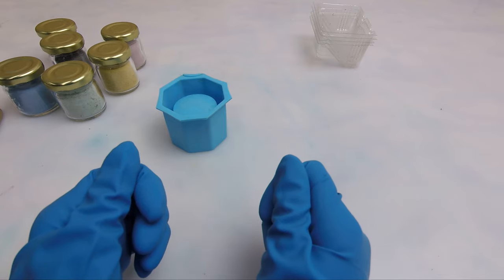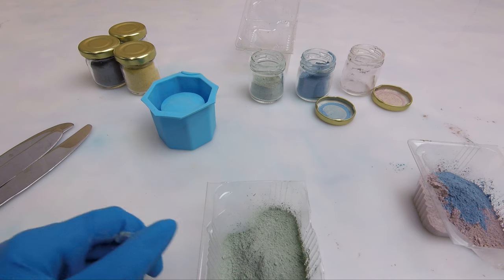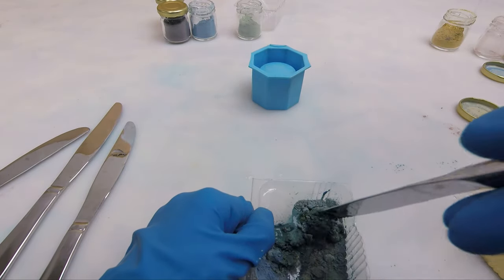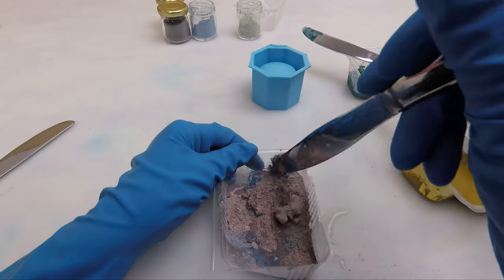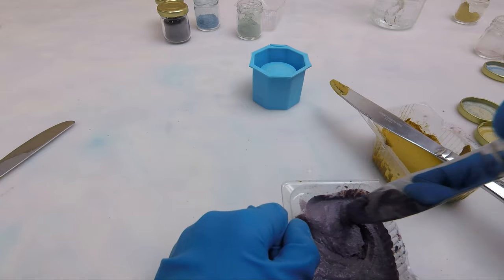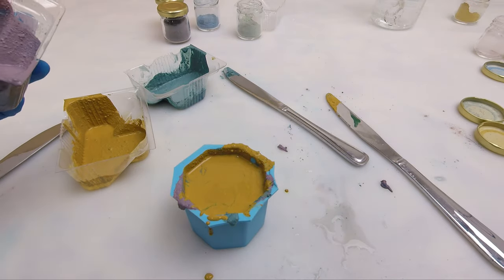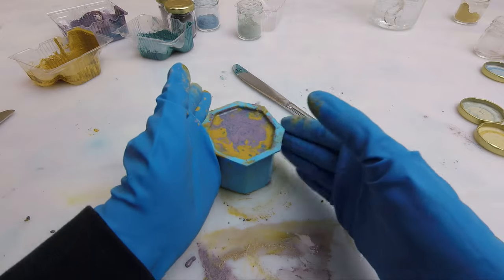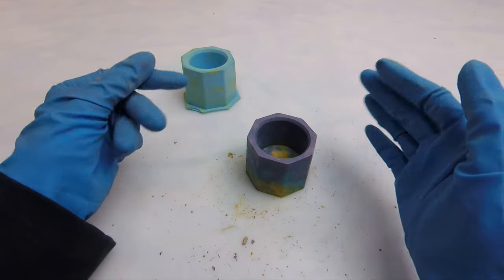Easy Make Concrete Kit. DIY with Kids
Watch this DIY tutorial before using your Easy Make Concrete Making Kit with kids!

Follow along with Mr. Concrete Concrete, and his assistant as they teach you how to make beautifully marbled concrete using integral mineral pigments. It's fun and easy and if you continue along this concrete journey you will learn to make pots, planters, tiles, tables, anything and everything. Mr. Concrete Concrete will teach you to be the very best concrete artist you can be, quit your day job or just take up this relaxing hobby and make objects for your home and for your friends!

The Easy make kit was designed with the beginner in mind, we want you to see success with your first casting!